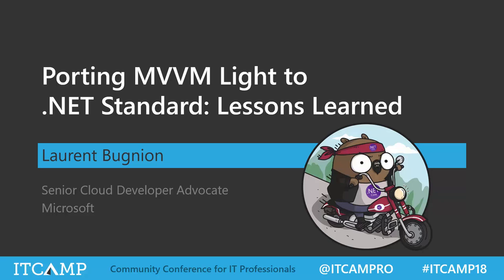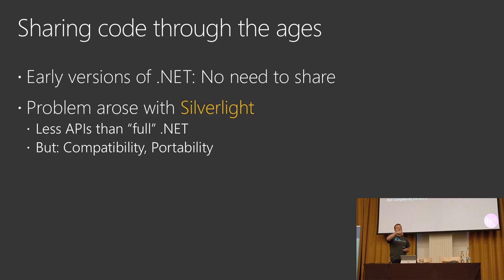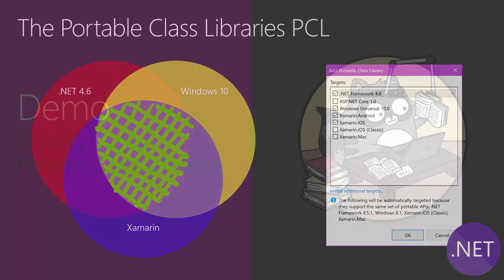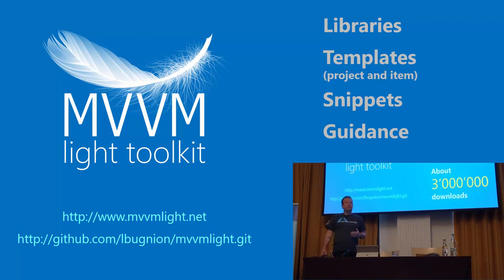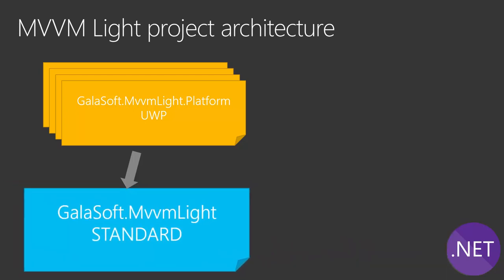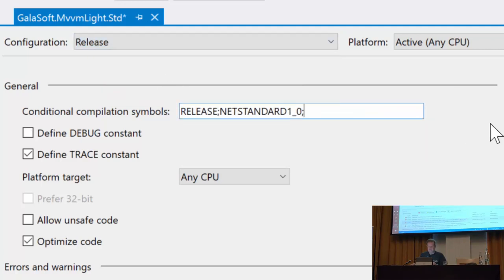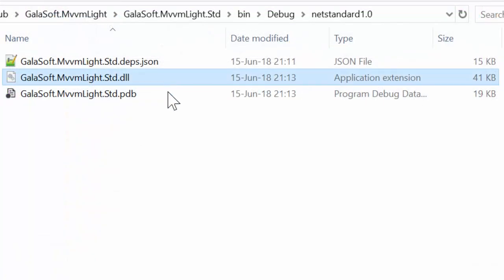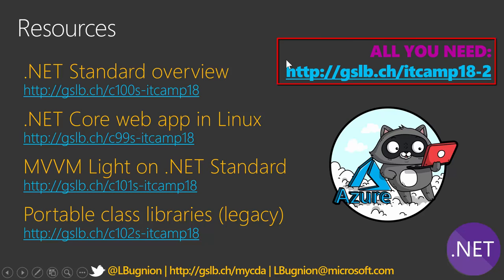Porting MVVM Light to .NET Standard: Lessons learned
* This is the full video. If you prefer, you can see it cut in smaller segments